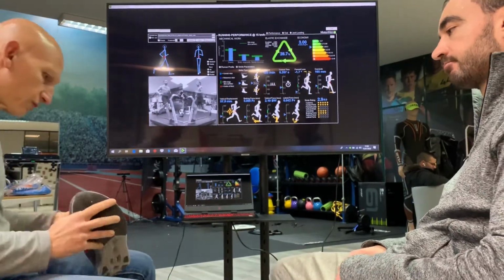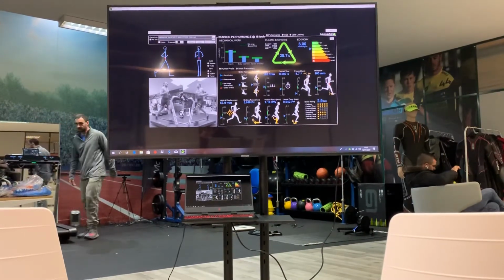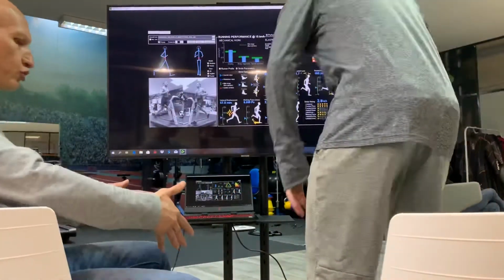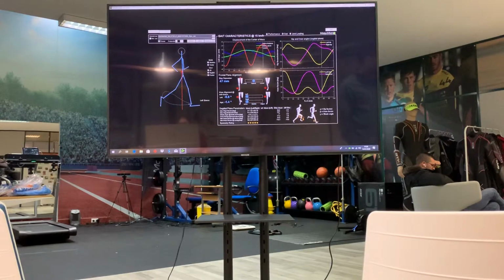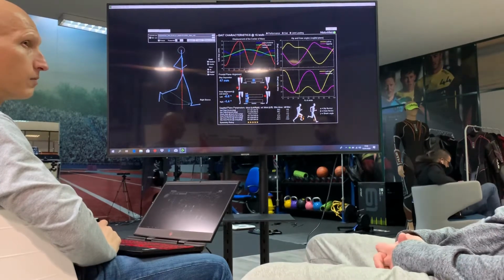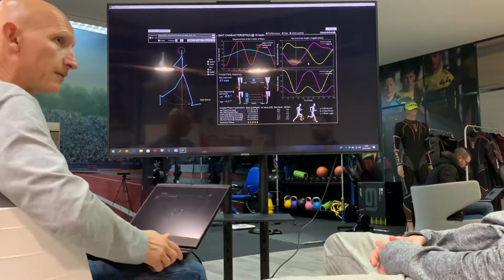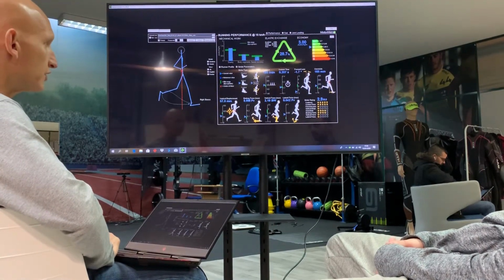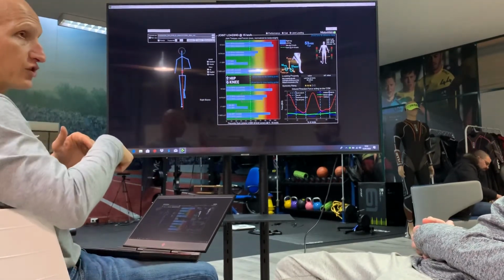Sergio Santos MotionMetrix run analysis.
Sergio Santos MotionMetrix analysis.